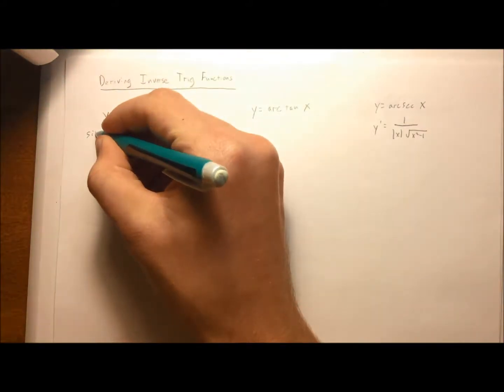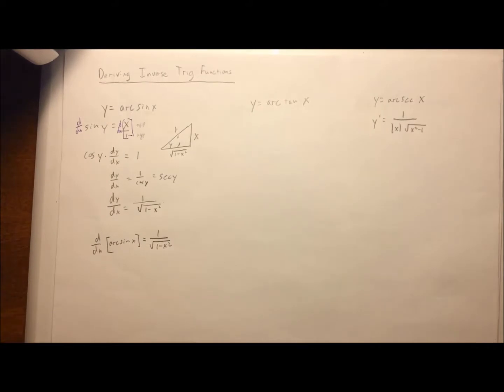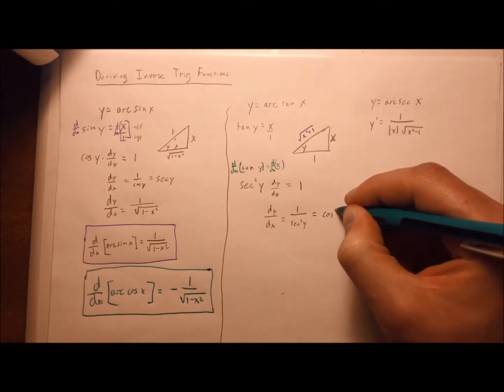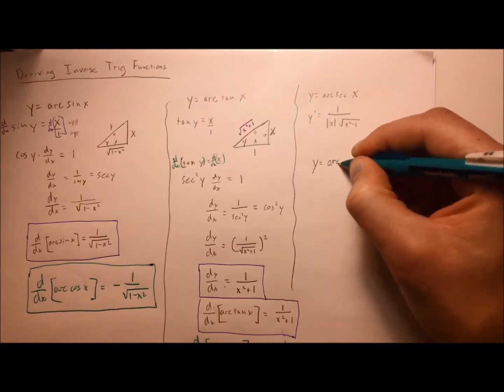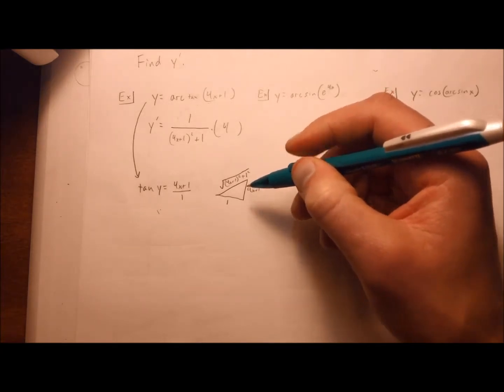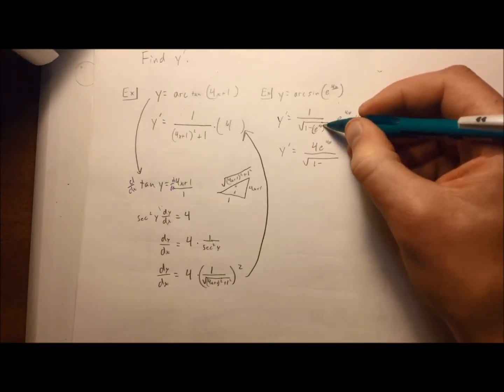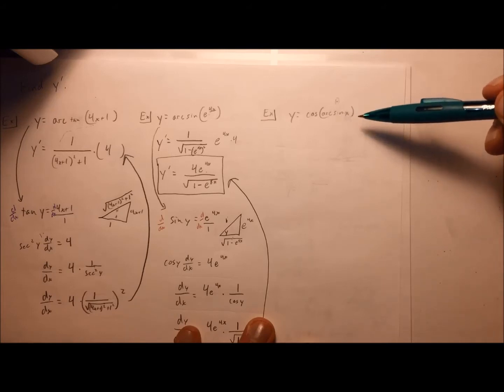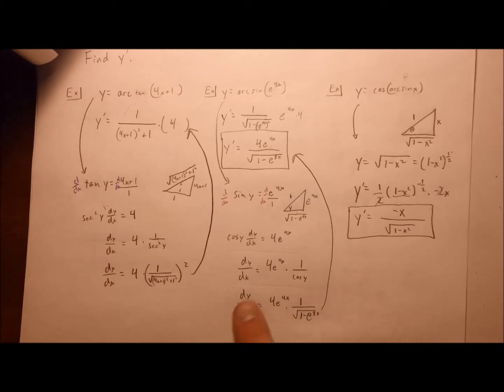5.6 Inverse Trig. Functions (Part II: Deriving)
How to implicitly derive to get the derivatives of the inverse trig. functions.  Also contains a few examples.